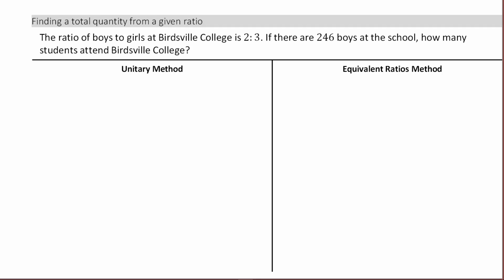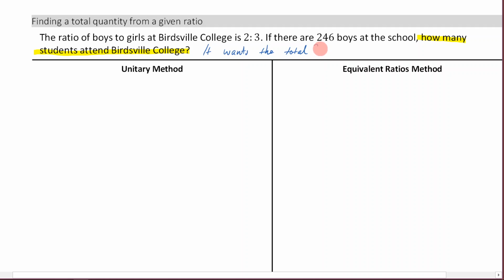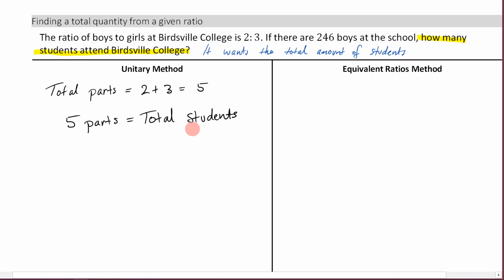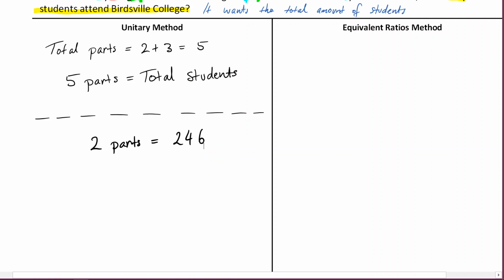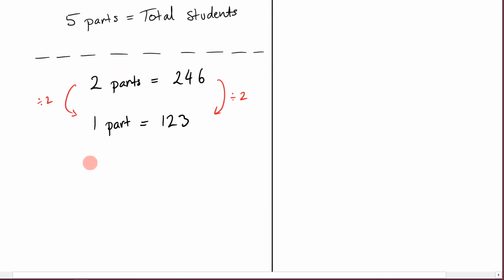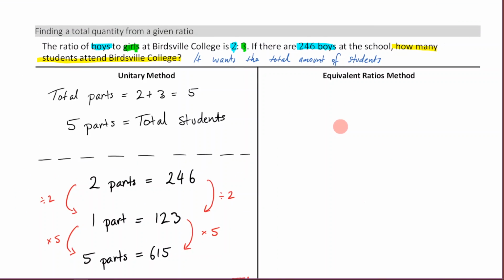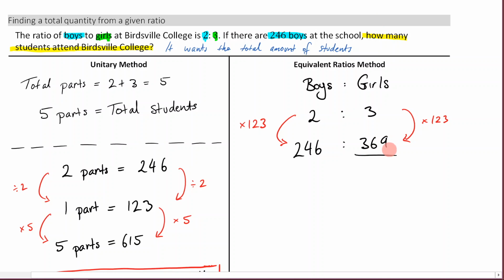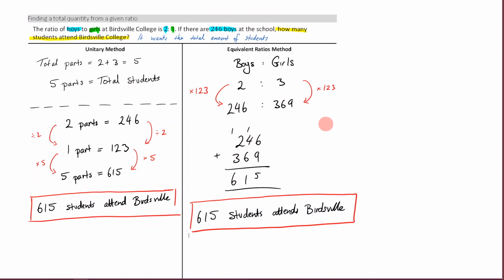6C Part 5 Finding the Total